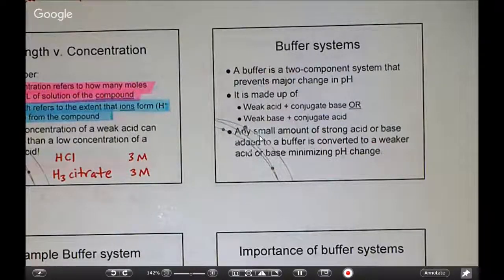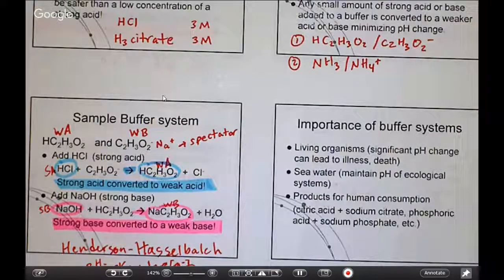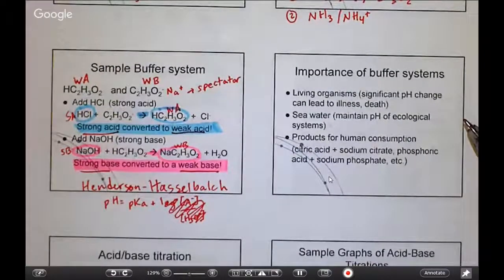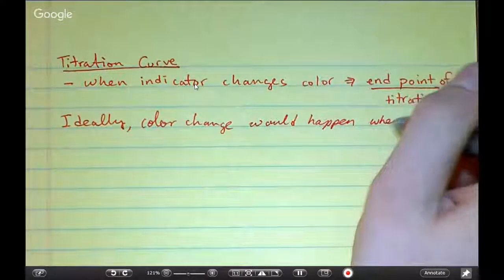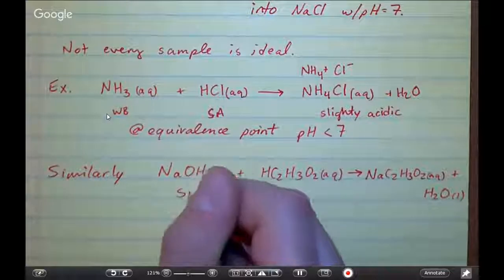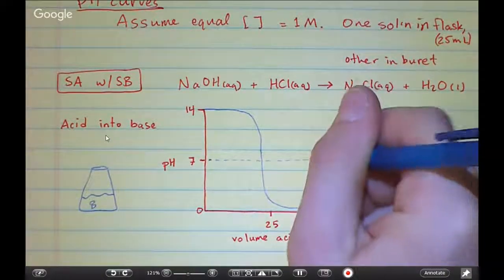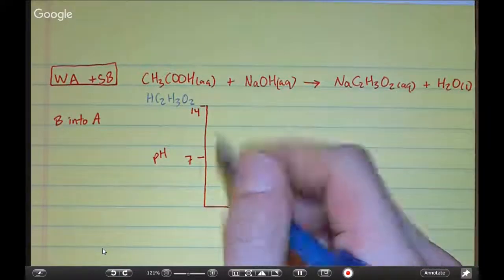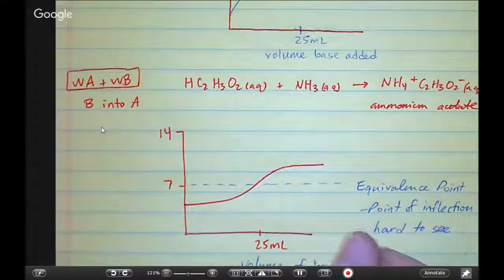H2: Buffers, Titration Curves, Potentiometric Titration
Video lecture for Honors Chemistry 2 covering buffers, titration curves, and an intro to potentiometric titration.